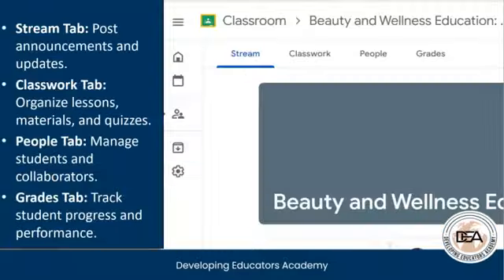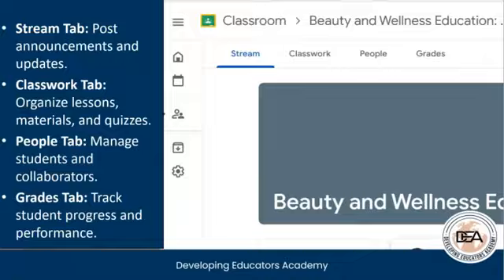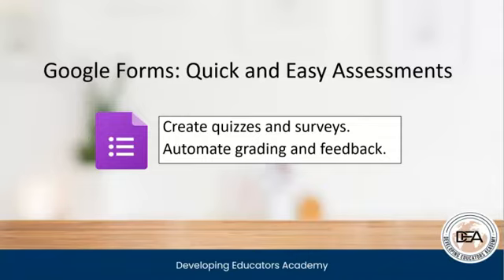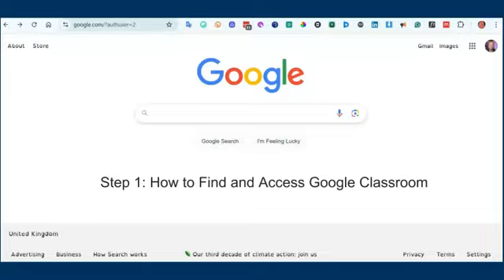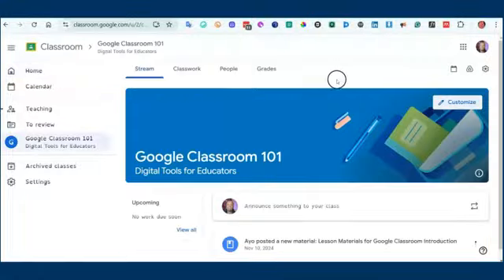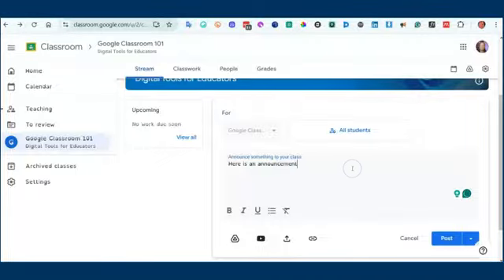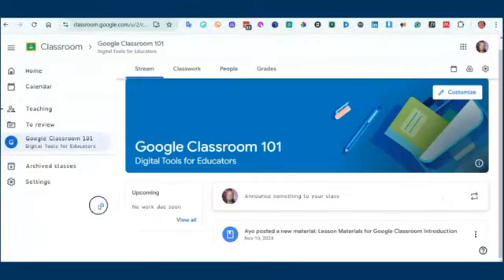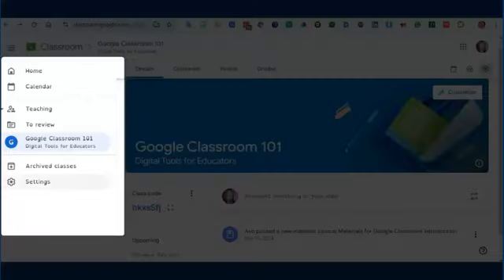Manage Your Online Beauty Academy LIKE A PRO with Google Classroom! (Part 2)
In this session, we’ll explore how Google Classroom and its integrated tools can help you streamline your operations, from communicating with students to organising course materials.

📚 What you'll learn in this video:

1. The core features of Google Classroom and how they simplify course management.
2. How to use Google’s suite of tools—Docs, Forms, Sheets, and more—to support your academy.
3. A step-by-step walkthrough of setting up your first virtual classroom.

✨ Perfect for therapists, spa managers, and wellness trainers who want to elevate their teaching and build a thriving online academy.

ABOUT THIS CHANNEL:
Welcome to the Course Creators Hub, dedicated to beauty, spa, and wellness professionals who are ready to enter the world of education and training. Here, you can learn how to build engaging courses, refine your teaching skills, and create a thriving educational presence.

ABOUT THIS VIDEO:
This video is part 2 of the Kickstarting Your Online Business Academy series, which will help you understand the benefits of using Google Classroom to manage your online beauty wellness academy. I cover the apps that make managing your new class and students with ease.

I am not paid by any companies to review or sell products, and all views are my own.